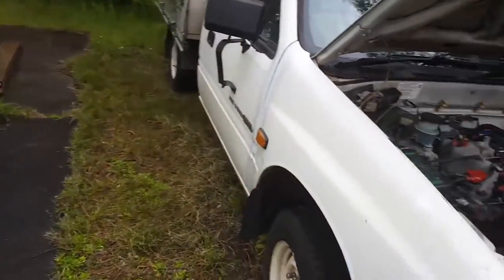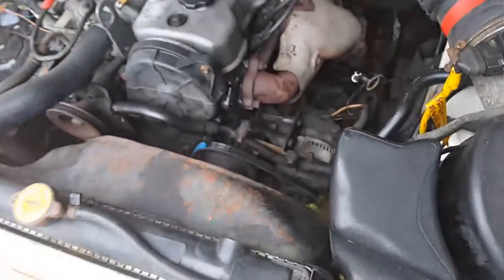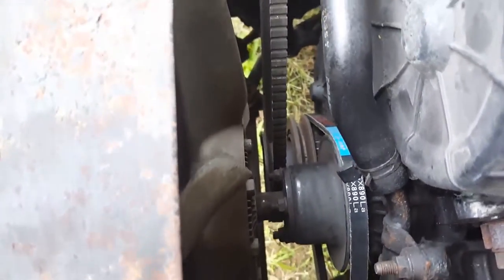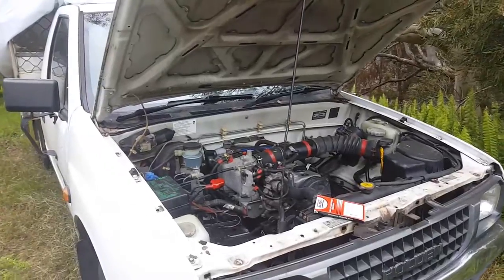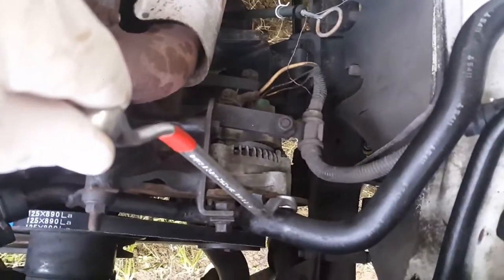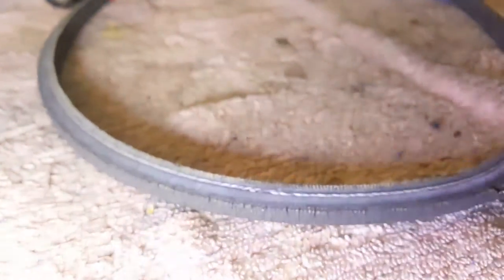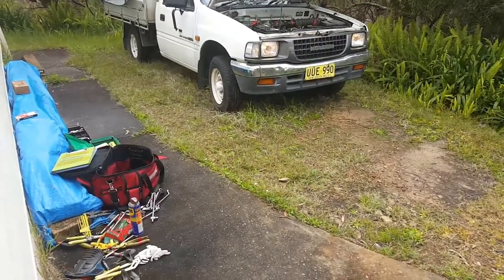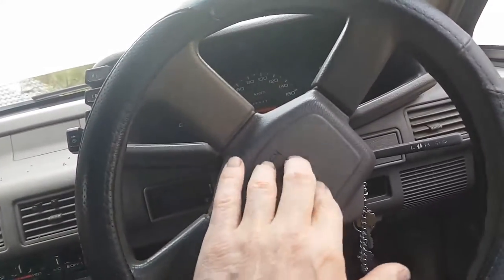New alternator/water pump belt install on a worn water pump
This is a video showing the complications of installing a new a water pump and alternator belt with a worn water pump, be careful to not tighten the belt too tight or you could crack the water pump mating surface to the engine or the water pump itself